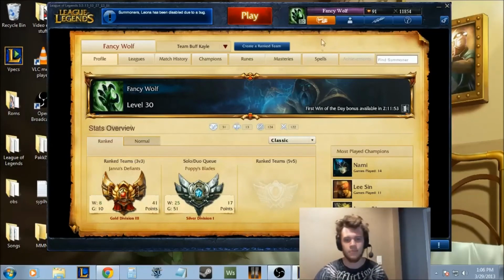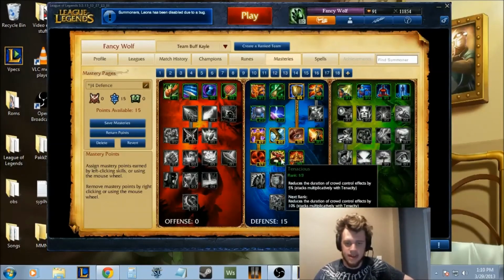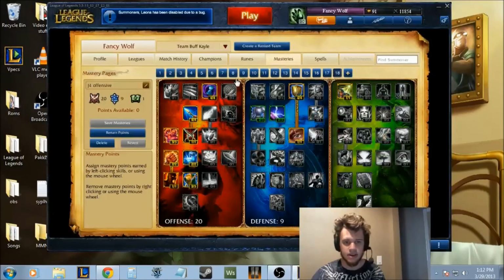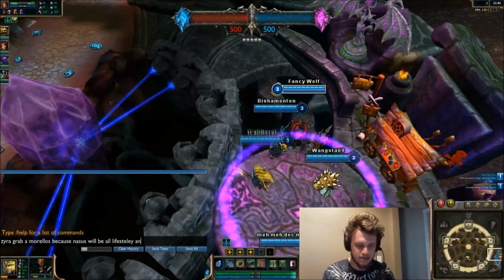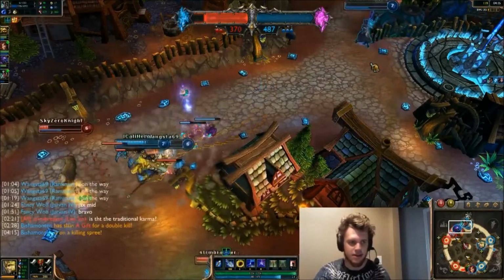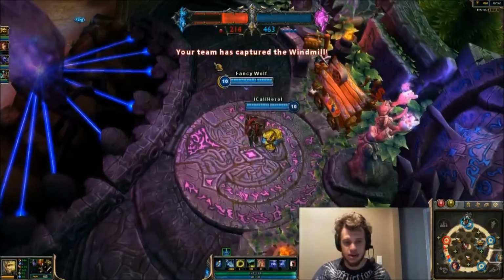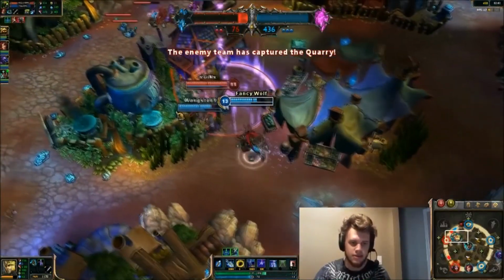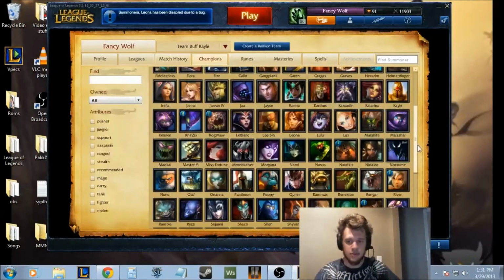L2Dom: Initiators- Jarvan the 4th (giveaway details included)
1st episode of "Learn 2 Dominion" In this episode we cover J4 and some of his Gameplay mechanics with a Live match of Terror Q.  The giveaway will happen on 4/23!!!  Details in the video!